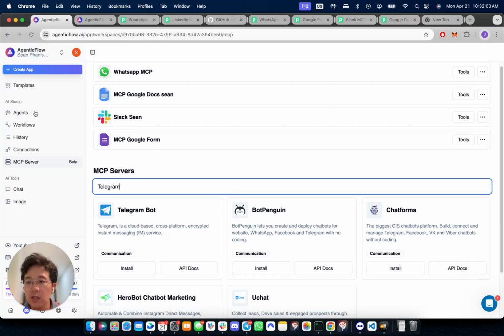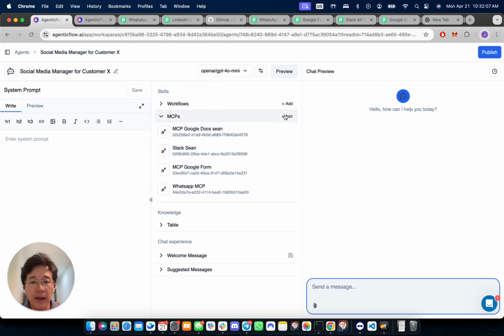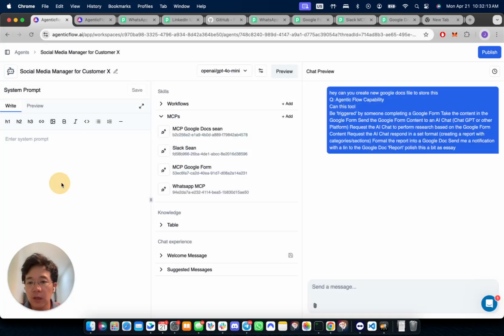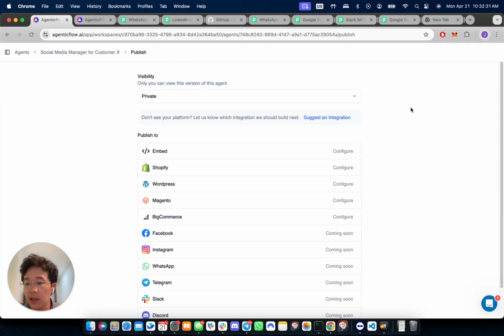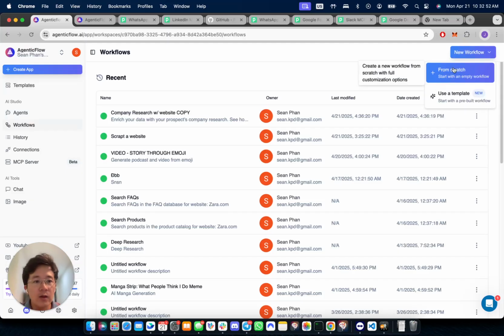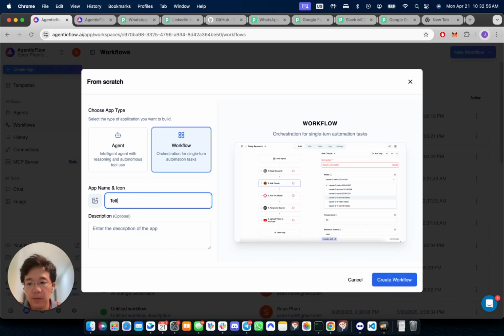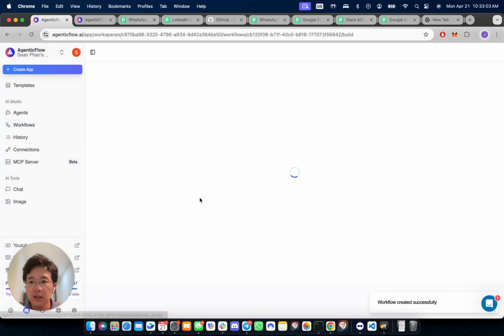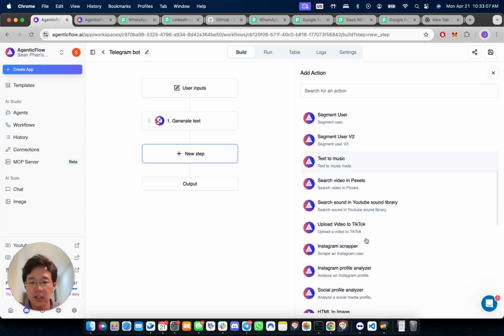Connecting Your Telegram Bot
In this video, I walk you through how to connect our product with your Telegram bot.
I explain the steps to install the MCP server on Telegram and how to set up an agent to post directly to your channel.
Additionally, I mention the upcoming native Telegram integration for Tier 3 users, which will further enhance functionality and streamline your workflows.
Please make sure to carefully follow the steps I outlined to get everything set up correctly.

👉 Get your Telegram bot connected and automate your channel today!